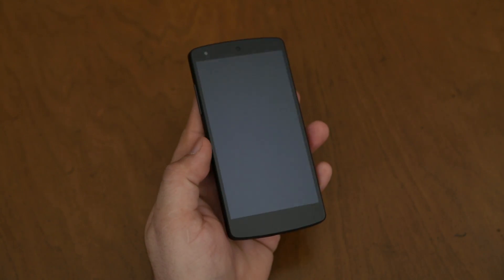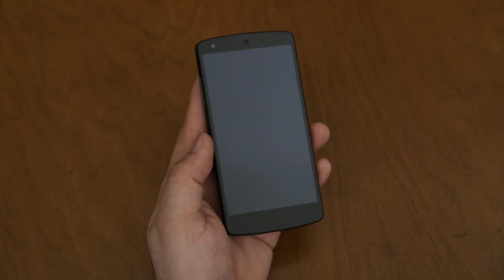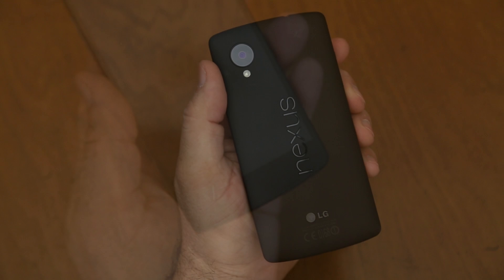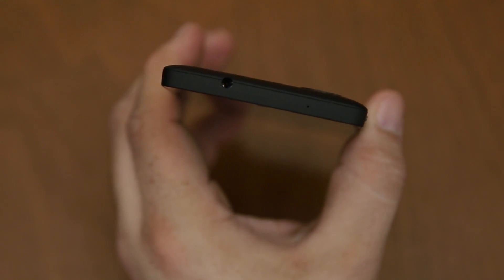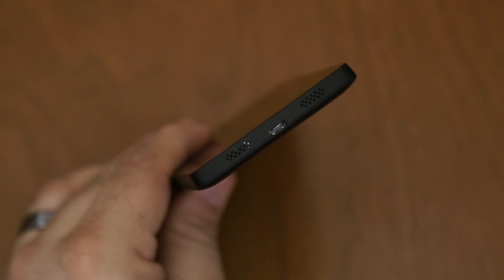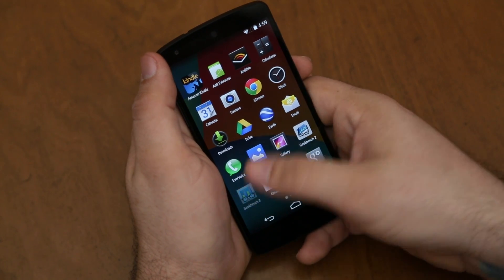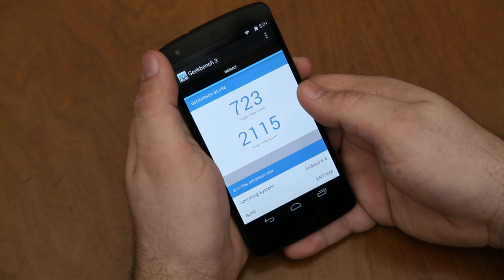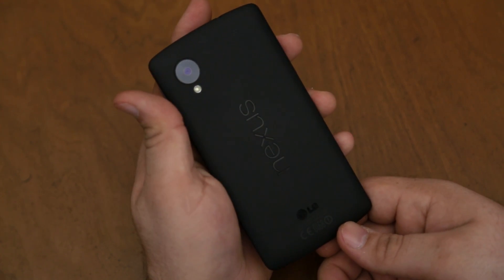Google Nexus 5: Unboxing Remix, Overview And Benchmark Test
Google Nexus 5: Unboxing, Overview And Benchmark Test